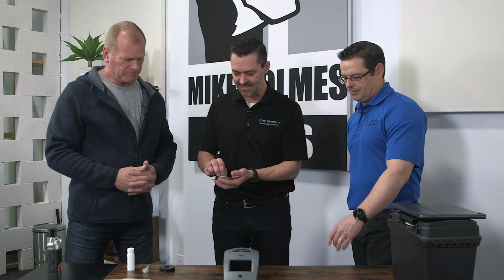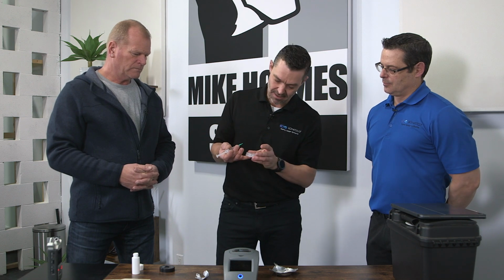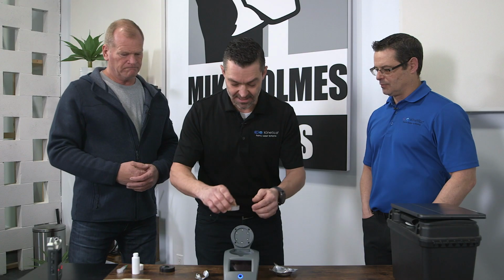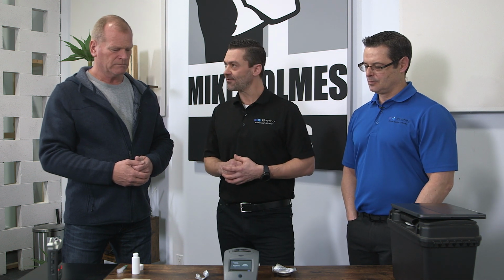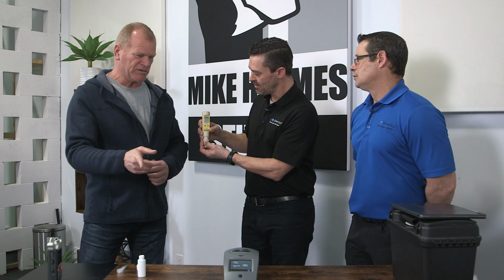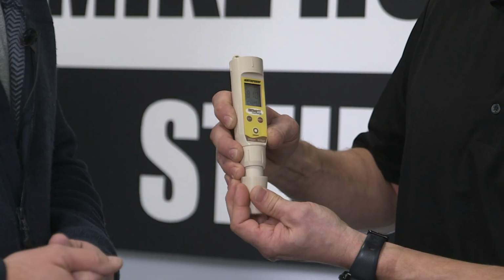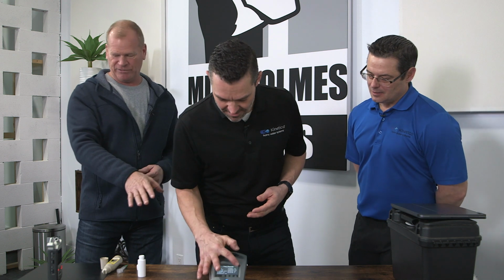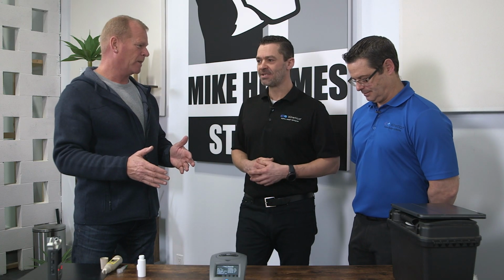The Truth Behind Your Water | Mike Holmes, Holmes On Homes Podcast | EP04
Water, we drink it, cook with it, and use it in daily tasks. It is an essential part of our daily lives, but how well do you know your water and how clean it is? The water sources in our homes can be filled with contaminants from lead and calcium, to bacteria and viruses, and even radon. However, with the proper filtration systems, Kinetico’s water filtration solutions, you can ensure that the water flowing in your home is clean and worry-free.

On this podcast episode, Mike Holmes is joined by water experts Dan Lake from Elgin Pure Waters and Michael Crepeault from Kinetico Waters, as they dig deep into the issues that can be found in your water, what signs to watch for to know your water is unsafe to use, testing your water, and finding the right filtration system for your home. Whether you rely on municipal water or well water, this episode will cover what you need to know to improve the quality of water in your home.

Curious to know more? Listen to the Holmes On Homes Podcast on all major streaming platforms including Spotify ⁠⁠⁠⁠ and Apple Podcasts ⁠⁠⁠⁠ 👍 Subscribe to your podcast network of choice to get notified when new episodes are released.